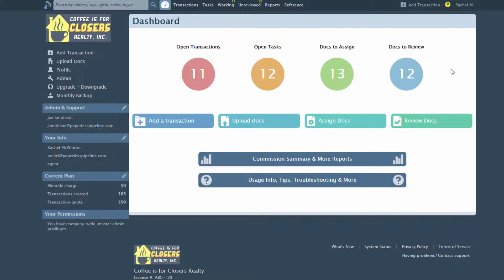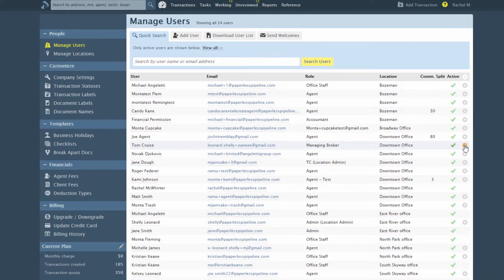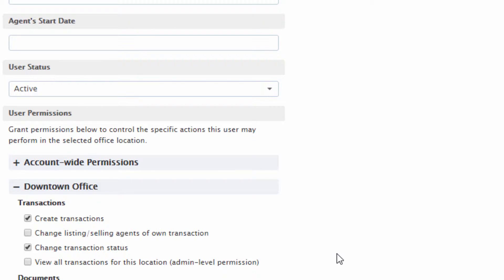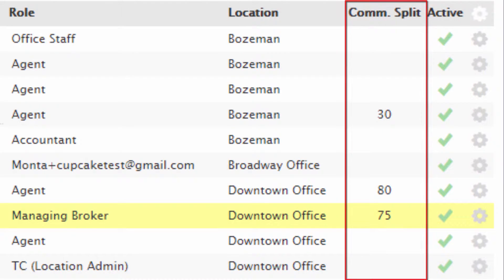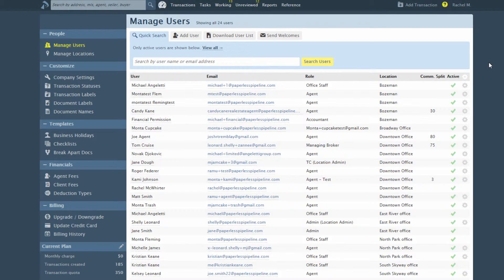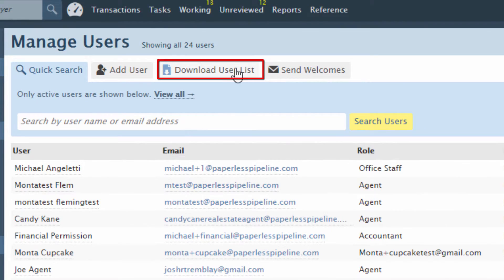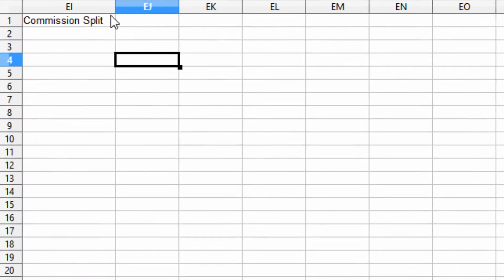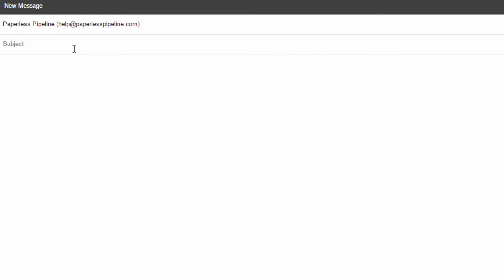Add agent commission splits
Learn how to assign a commission split to any agent within your company.